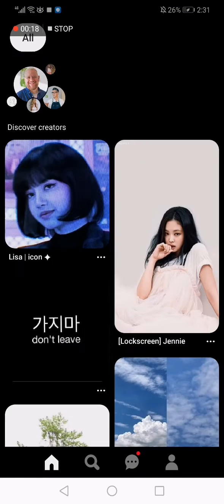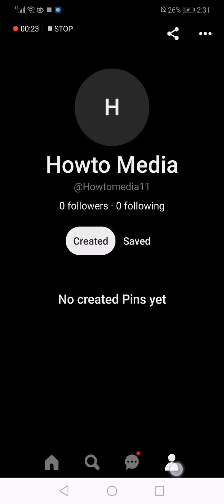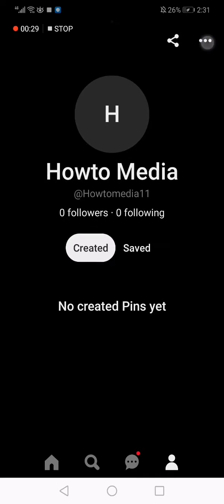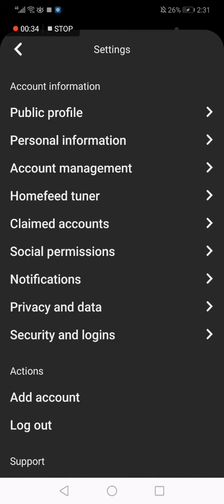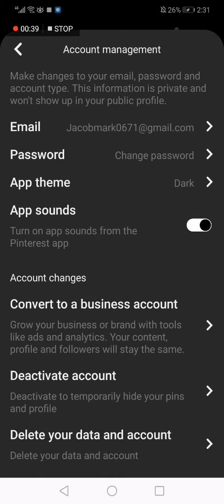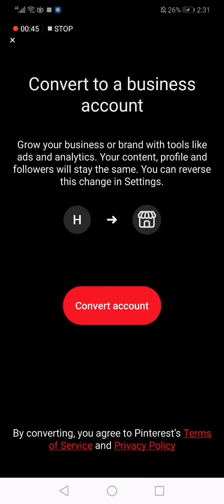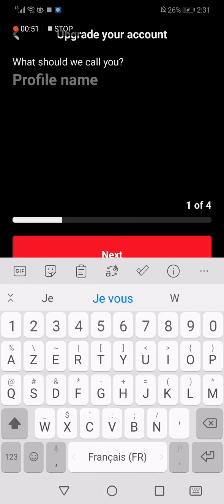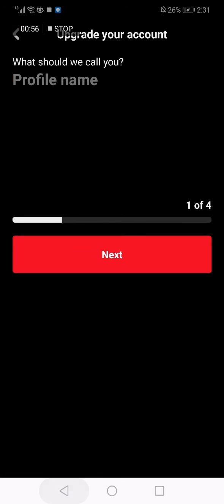How To Convert and Switch Your Pinterest Account To Business Account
in this video we discuss :